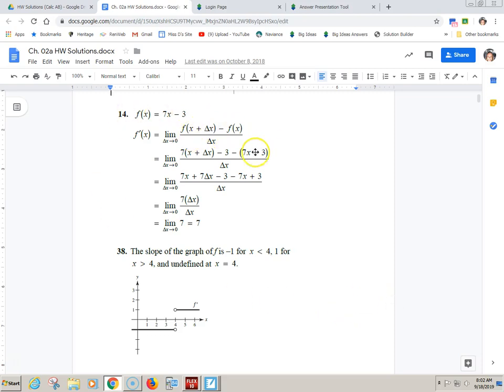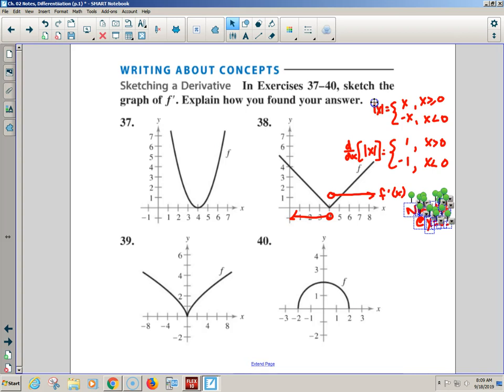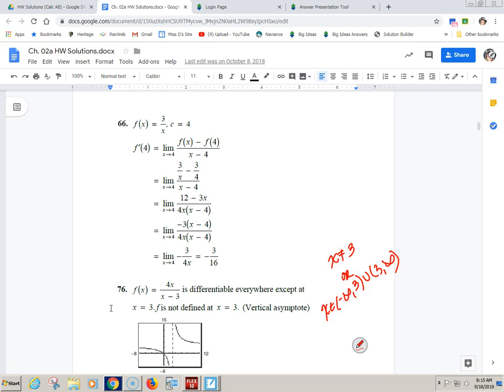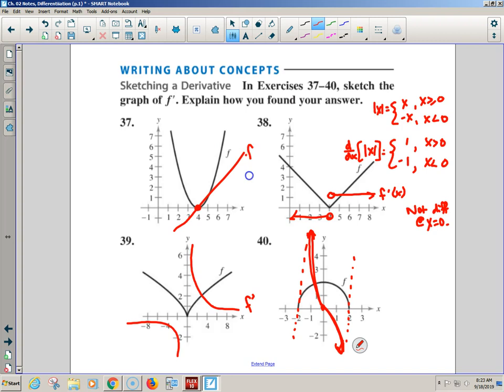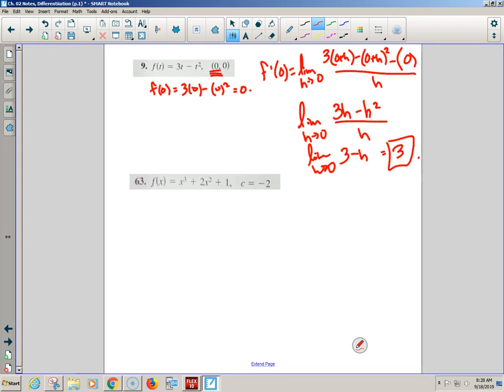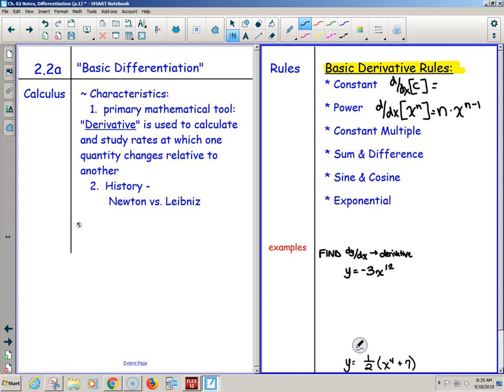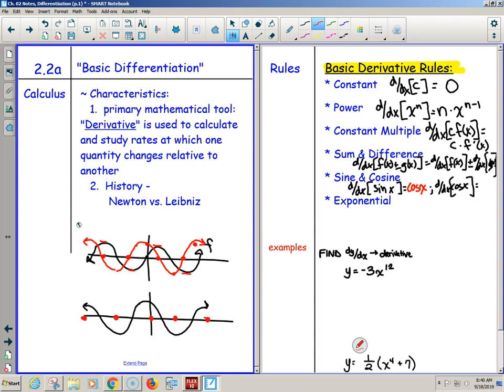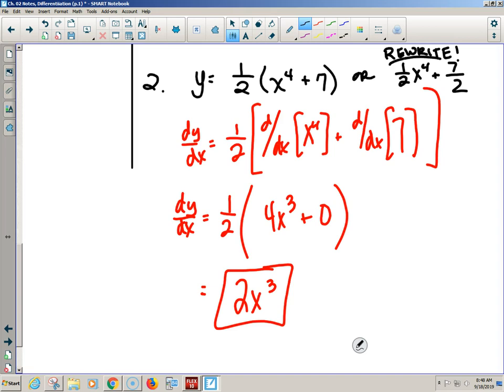CalcAB 09 18 19